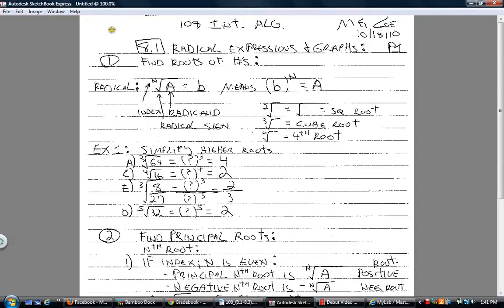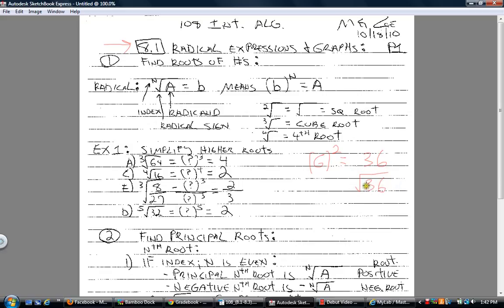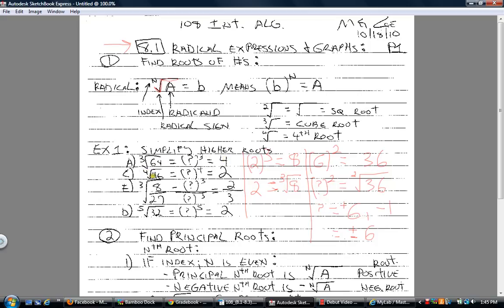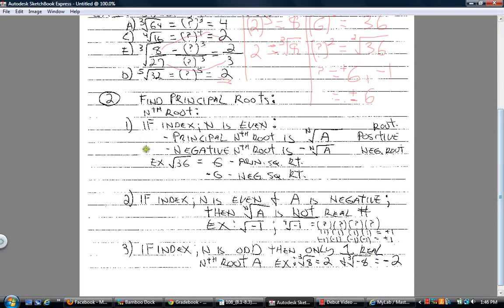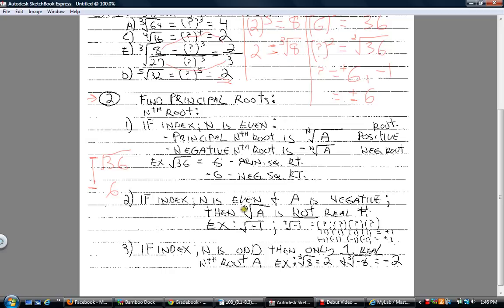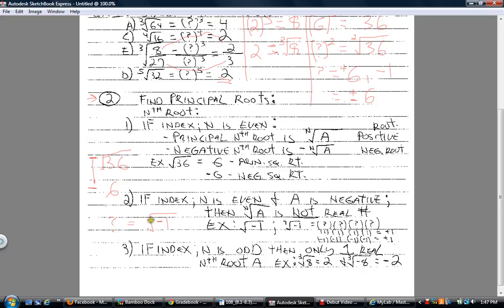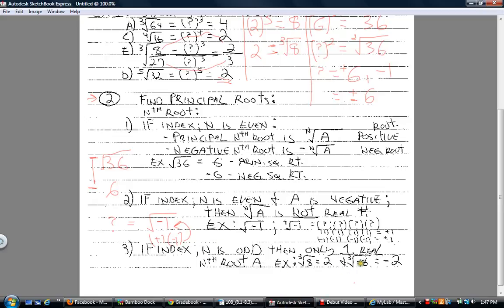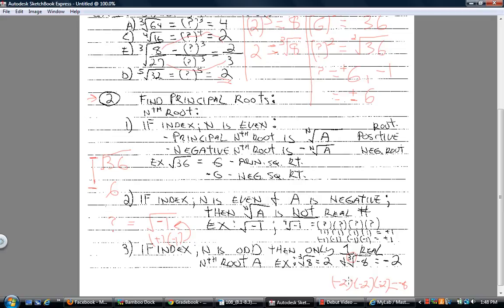108_8.1_P1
108_8.1_P1